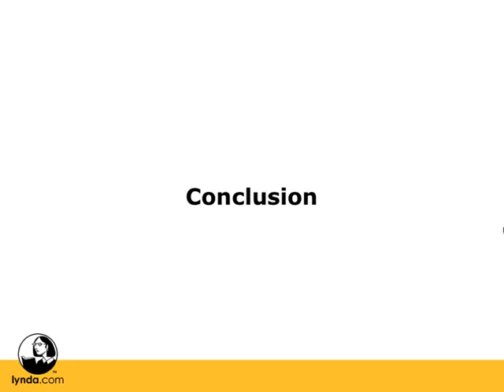16 01 outro